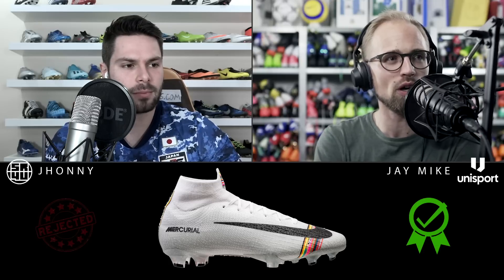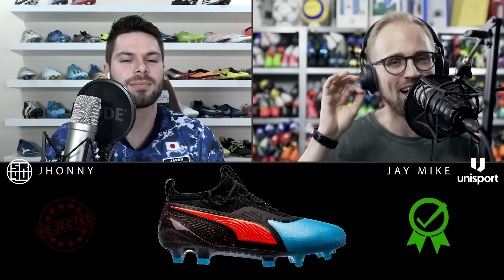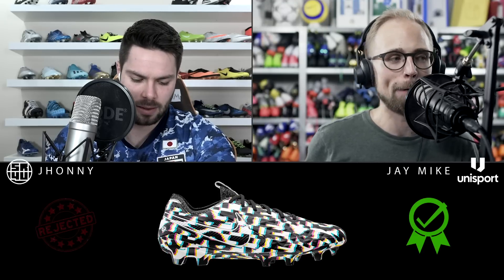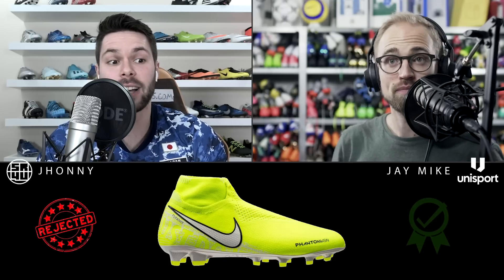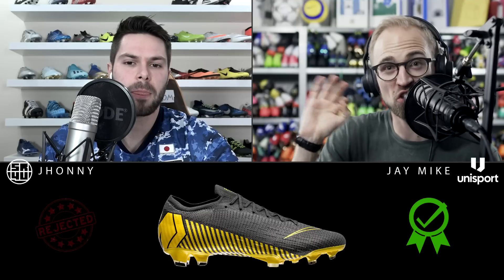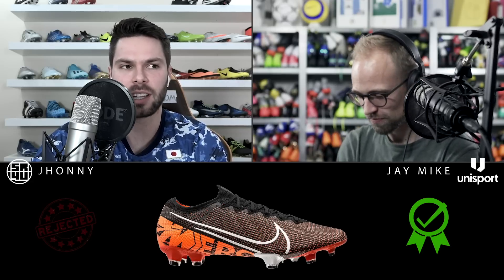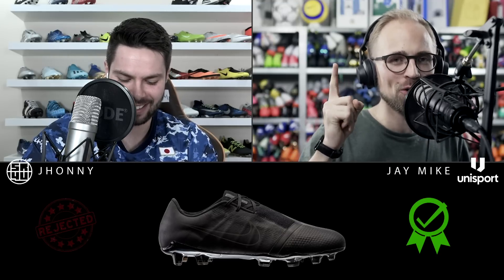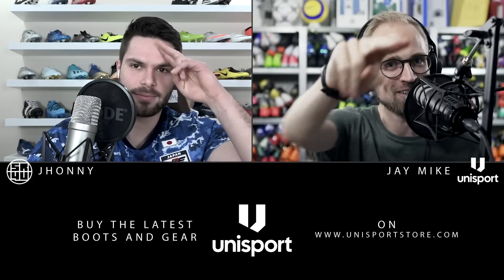BEST and WORST looking boots of 2019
Best looking football boots 2019 - in today’s video JayMike from Unisport and Josh from SR4U discuss the best and worst looking football boots from 2019 to rank the most beautiful and insane looking football boots in the year that went by.

Audio Only Boot Nerds Podcasts Below